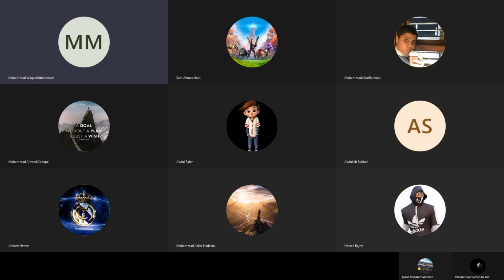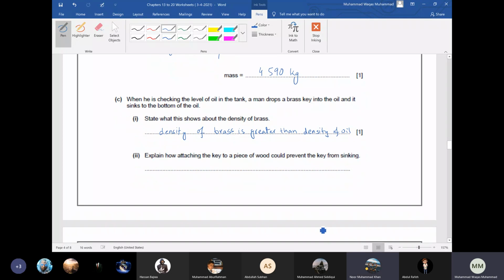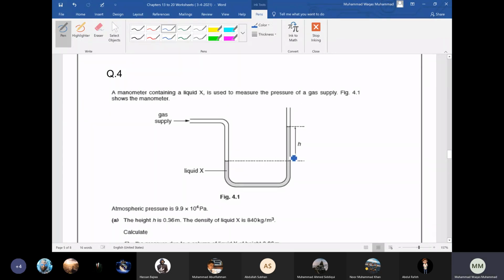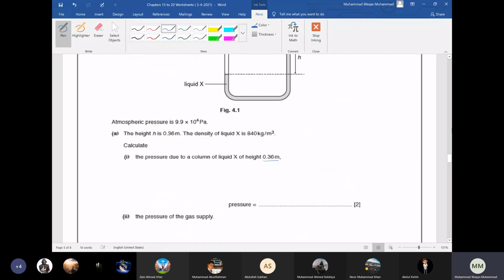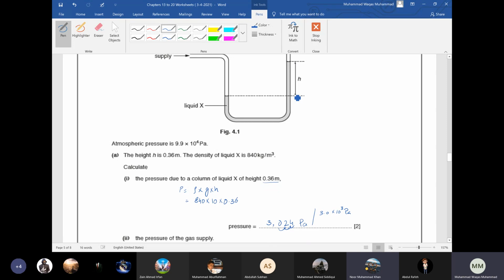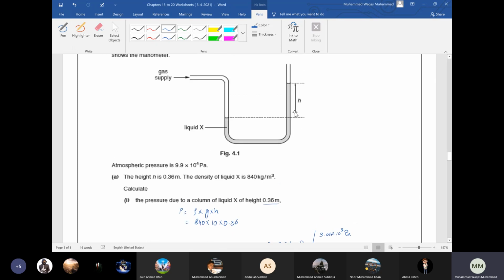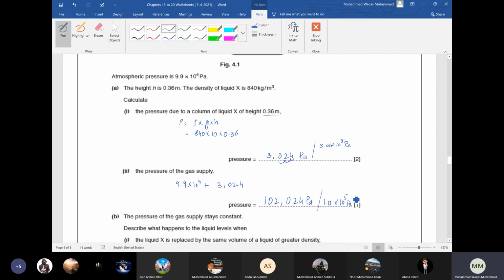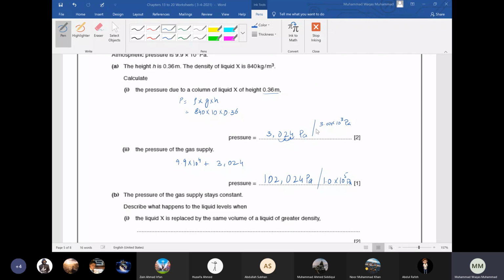20210418 Gr8 Phy Revision worksheet